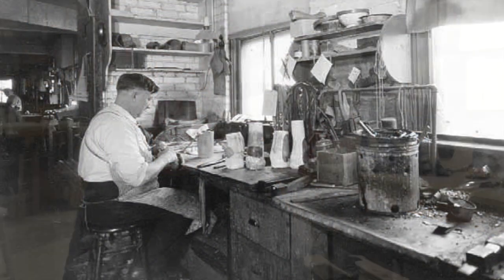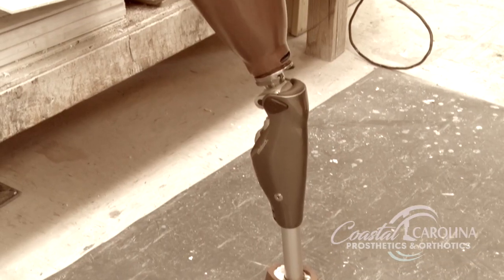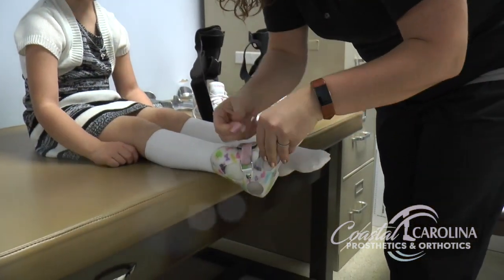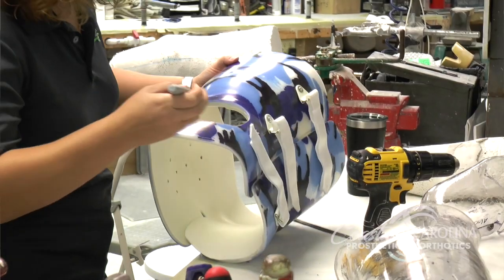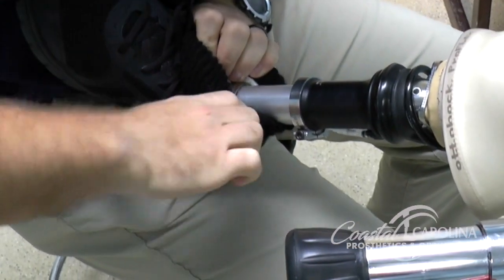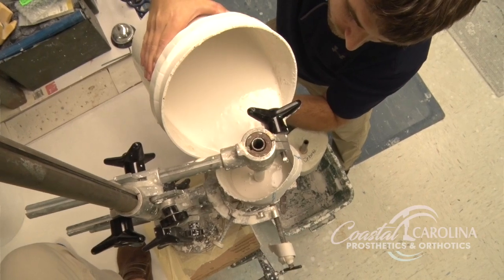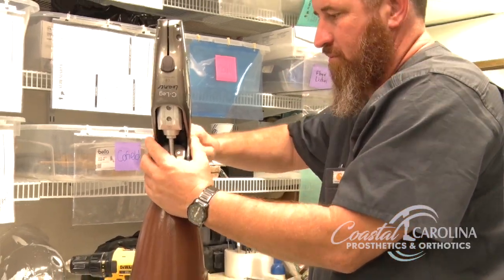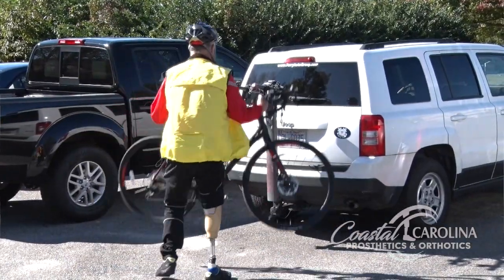STEPHEN TRUESDALE, Certified Prosthetist/Orthotist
Coastal Carolina Prosthetics & Orthotics